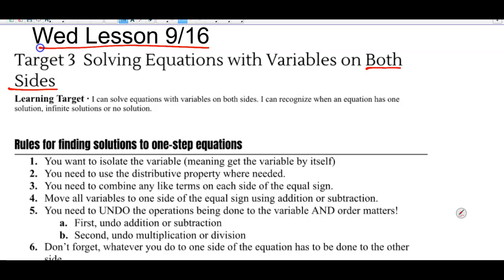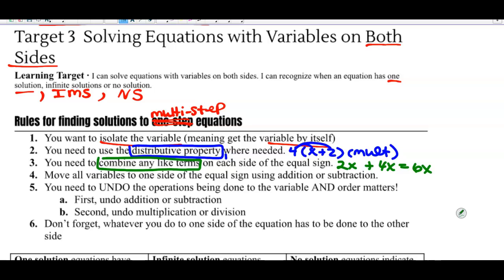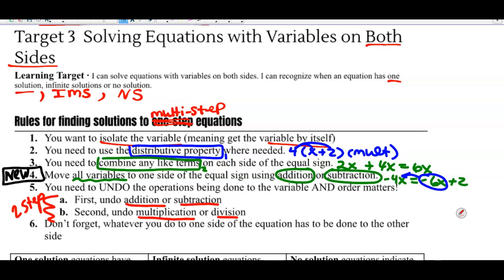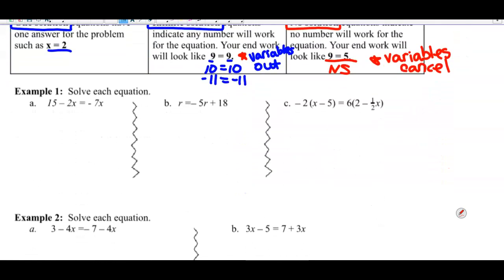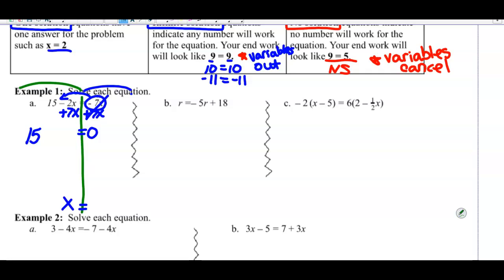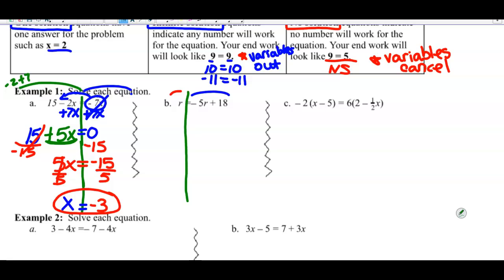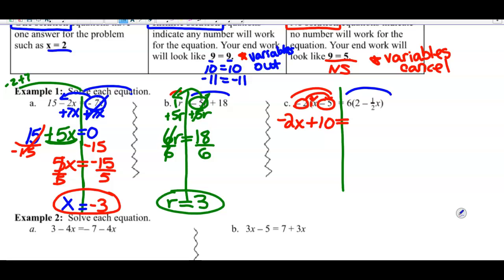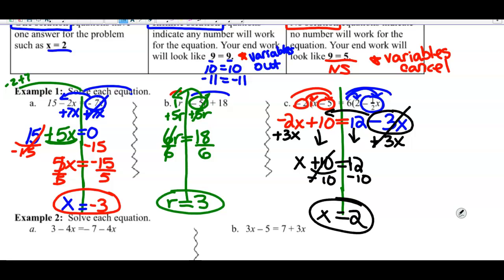Target 3 (lesson 1.3) variables on both sides